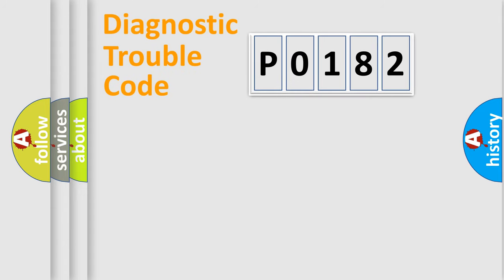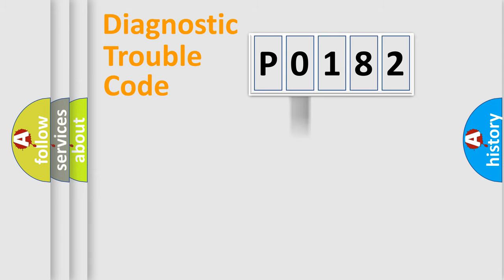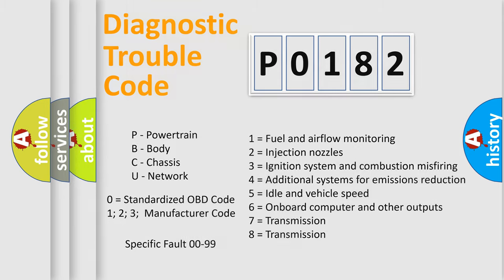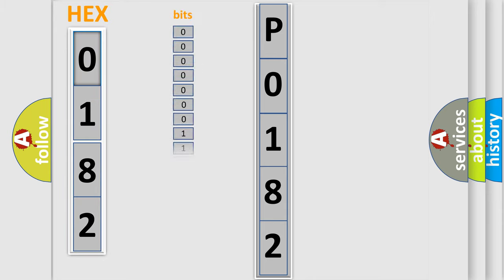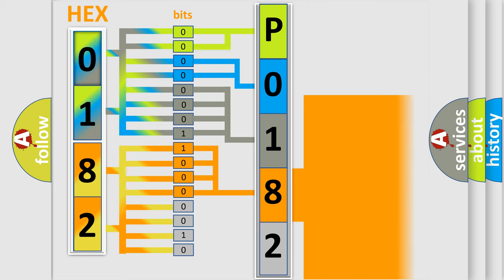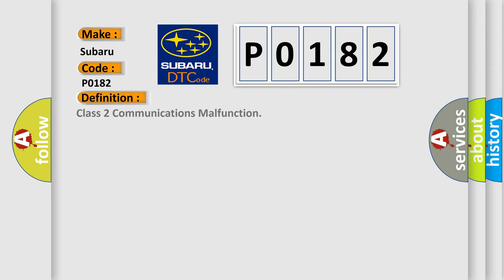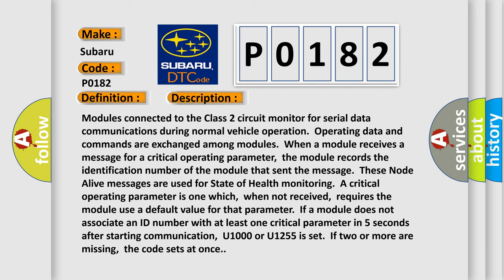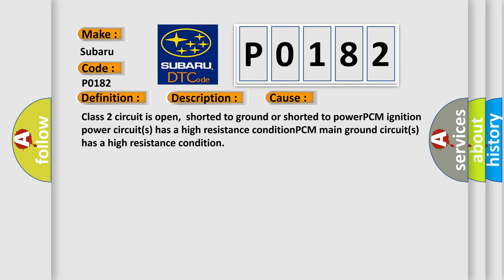DTC Subaru P0182 Short Explanation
The video focuses on the basic Subaru specific diagnostic error code.
Contents:
0:21 Basic DTC analysis according to OBD2 protocol standard.
1:48 Insight into programming
2:58 A diagnostically understandable description of the Diagnostic Trouble Code
3:05 Basic error definition

Make:
Subaru
Code:
P0182
Definition:
Class 2 Communications Malfunction
Description:
Modules connected to the Class 2 circuit monitor for serial data communications during normal vehicle operation.Operating data and commands are exchanged among modules.When a module receives a message for a critical operating parameter,the module records the identification number of the module that sent the message.These Node Alive messages are used for State of Health monitoring.A critical operating parameter is one which,when not received,requires the module use a default value for that parameter.If a module does not associate an ID number with at least one critical parameter in 5 seconds after starting communication,U1000 or U1255 is set.If two or more are missing,the code sets at once.
Cause:
Class 2 circuit is open,shorted to ground or shorted to powerPCM ignition power circuit(s) has a high resistance conditionPCM main ground circuit(s) has a high resistance condition